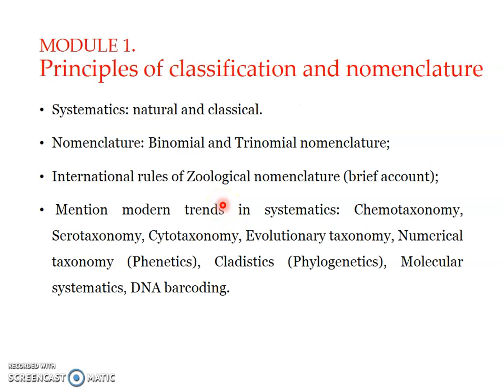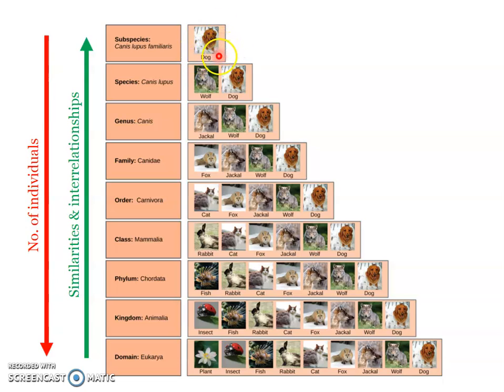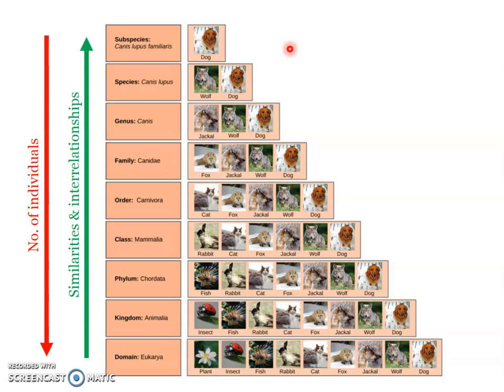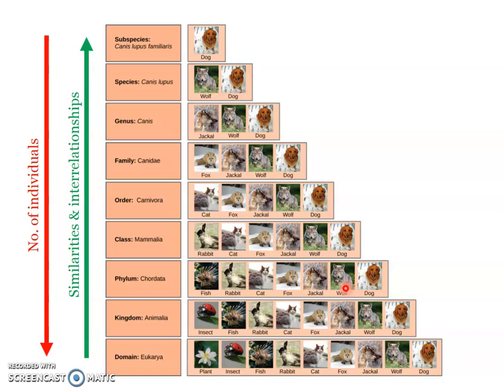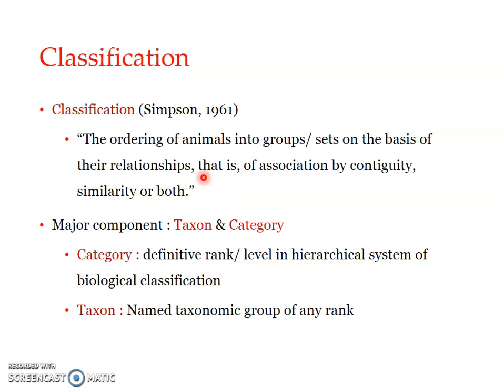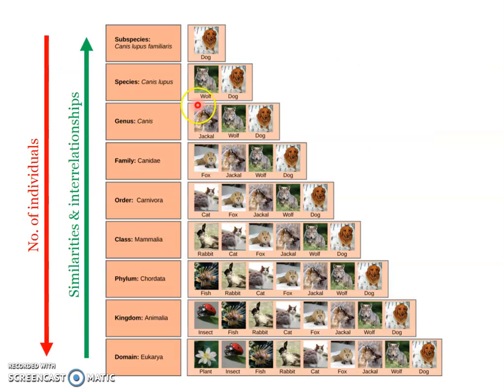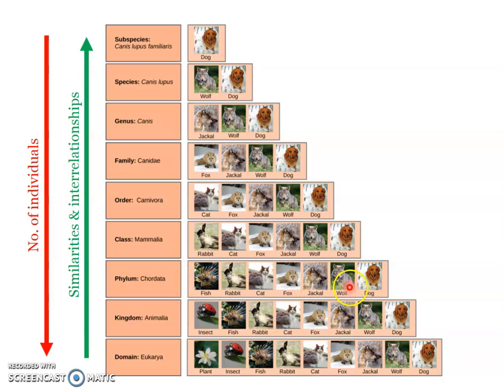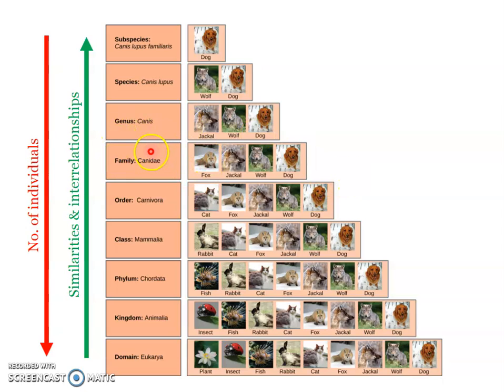Classification & Nomenclature - 1